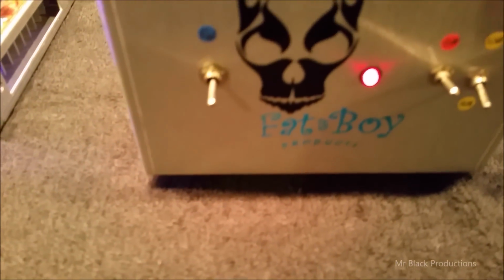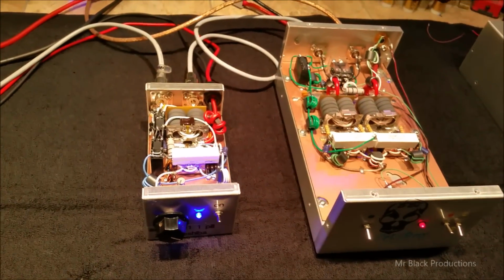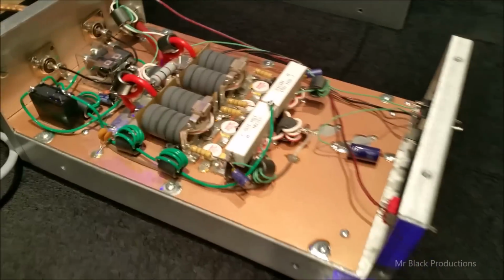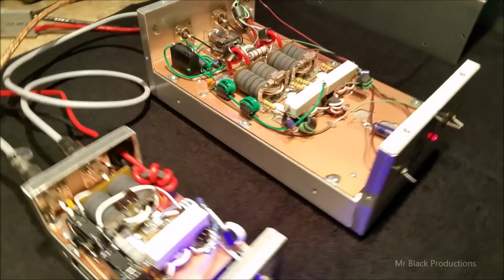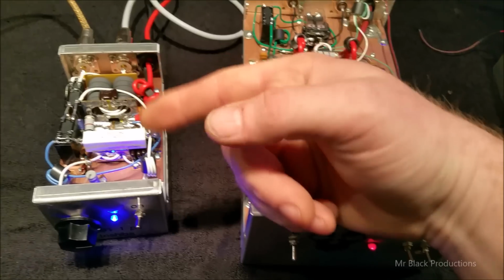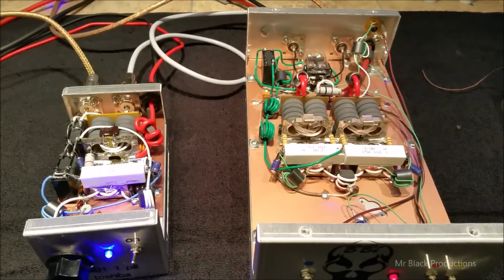fatboy 4 pill and 1 pill bbi built 1901 for Mr Beck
a reworked fatboy 4 pill, and a bbi made one pill.. yep